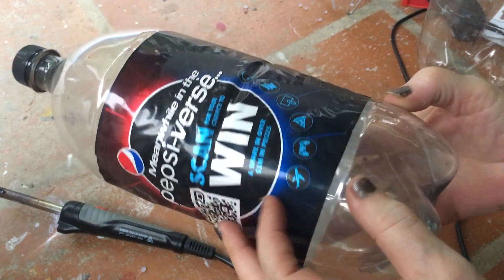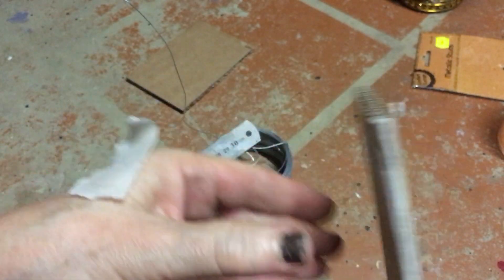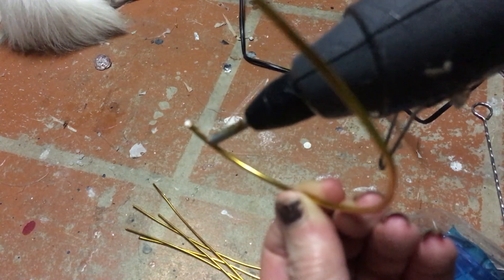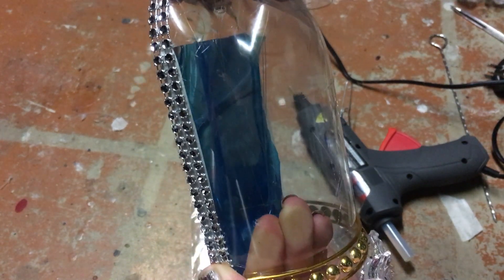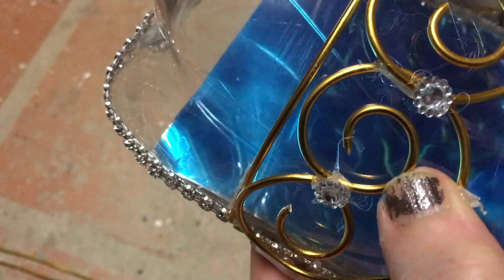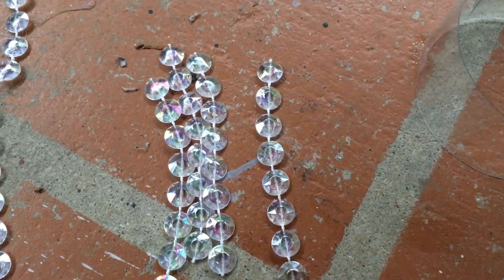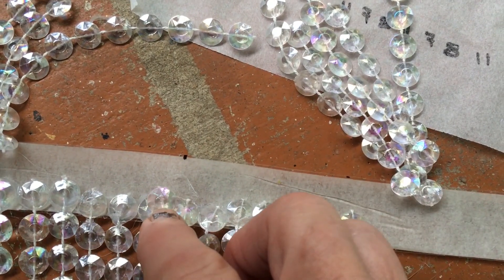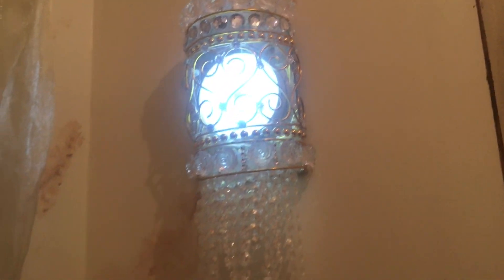DIY Elegant Wall Sconce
This is a step by step tutorial on How to make these very elegant glam Wall Sconces. These ones were make to match my vase and air freshner holder. If you would like to see how to make them I will leave a link below.These wall sconces are made from plastic bottles and decorated with some bling and wires They are very easy to make and look absolutley amazing.
Unfortunatley all the items I have used I bought at an end of lease sale but you can use what ever you have on hand to decorate